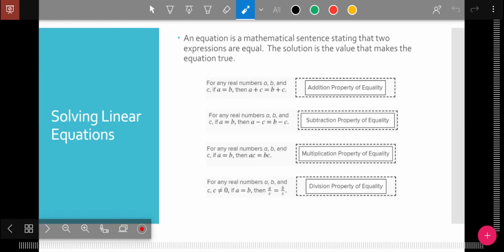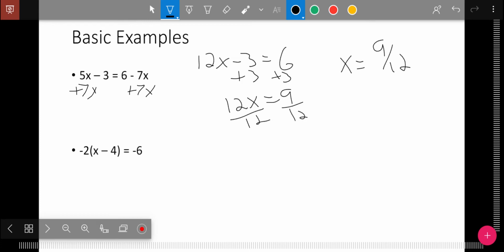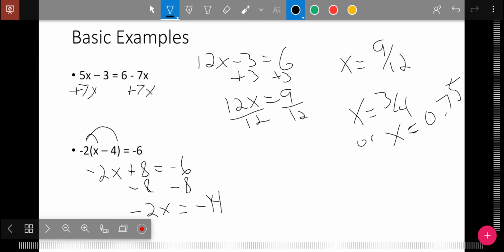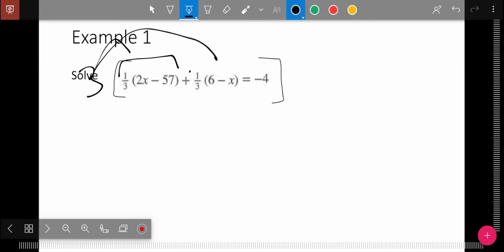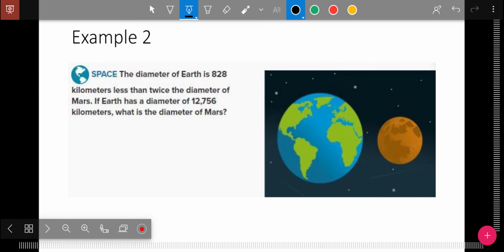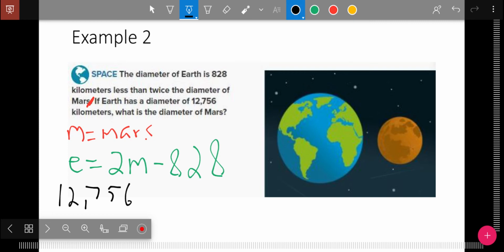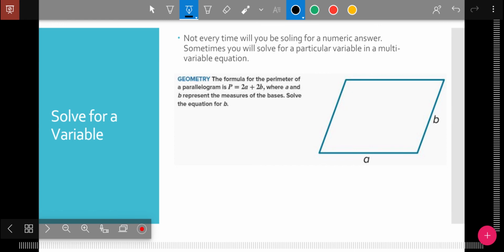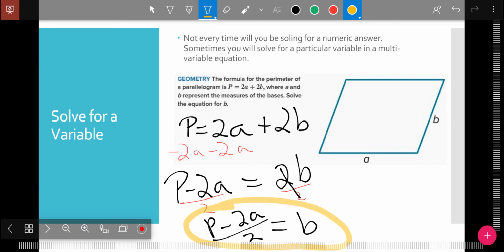2-1 Pt 1 Notes - A2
Notes on Solving Linear Equations from Reveal Algebra 2 2-1